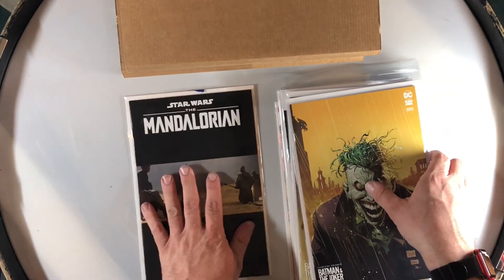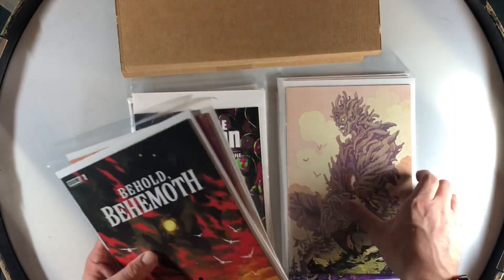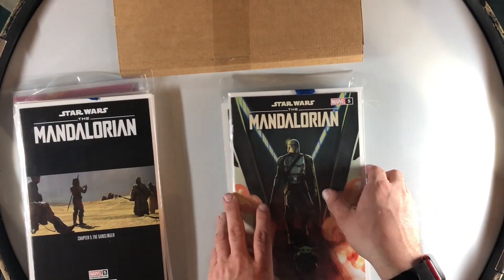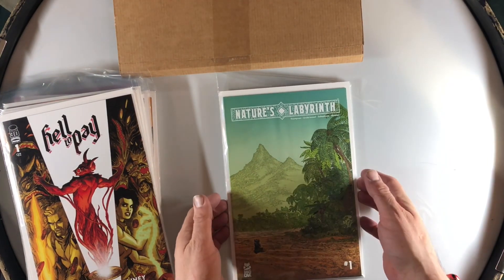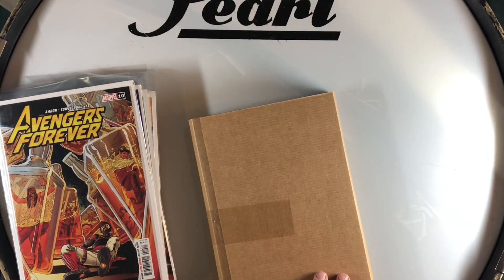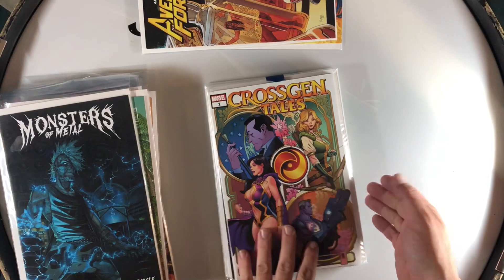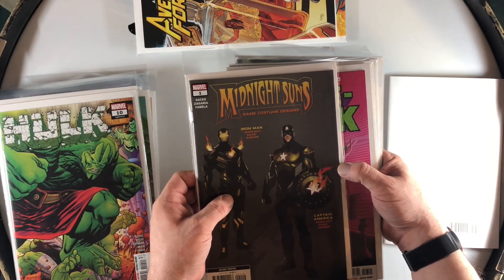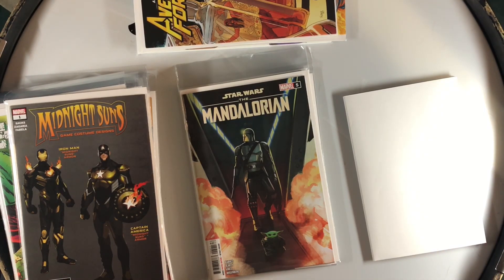11/09/2022a ComiXsense ‘All the Spec’ order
My order from ComiXsense ‘All the Spec order from their Facebook show.

Briar 1 (2nd Print)
Behold the Beemoth (3 covers)
Batman and Joker Deadly Duo (3 Covers)
Sword of Azrael 3
Quick Stops 1
Hell to Pay (3 covers)
Nature’s Labyrinth 1
Purple Oblivion 1
Monster’s of Metal
Avengers Forever 10
Black Panther 11
Crossgen Tales 1
Gaurdians of the Galaxy Cosmic Rewind 1, Hulk 1Midnight Sons 1 (2nd print)
She-Hulk 7
Star Wars: The Mandolarian 5 (2 covers)